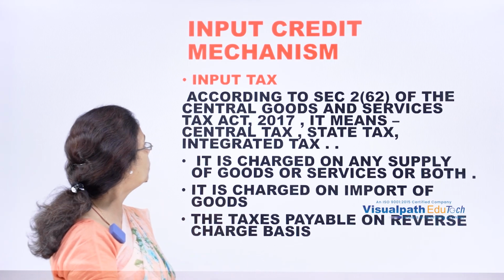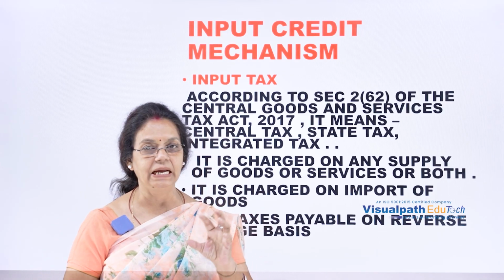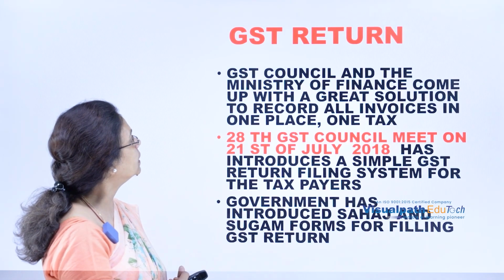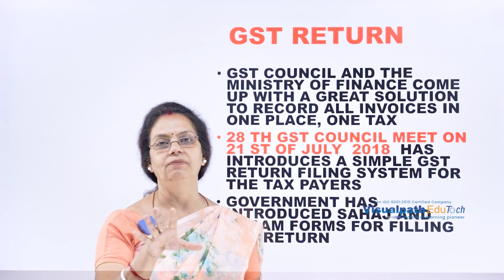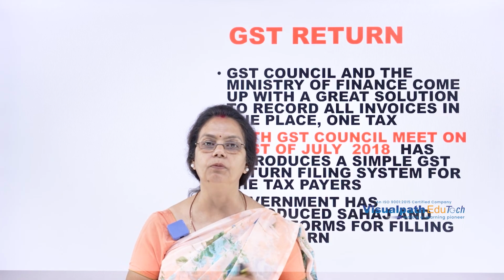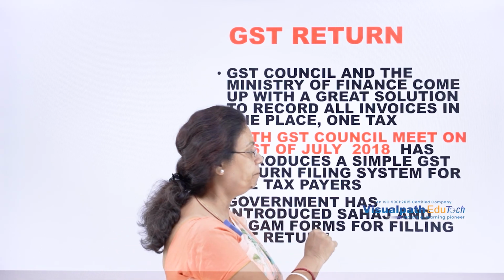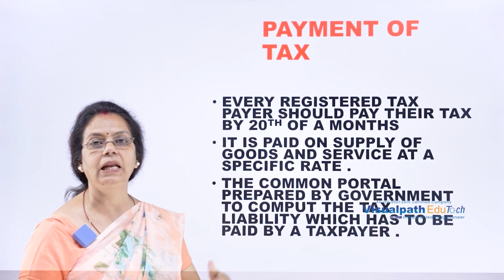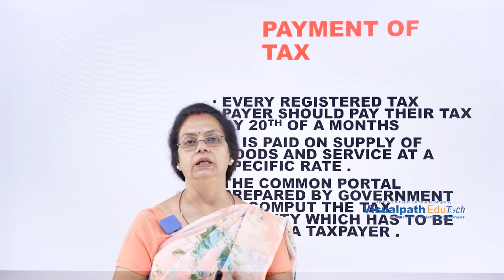Theory And Practice of GST || Unit 01 || B.Com || Third Year || Sem 6 || Input Credit Mechanism